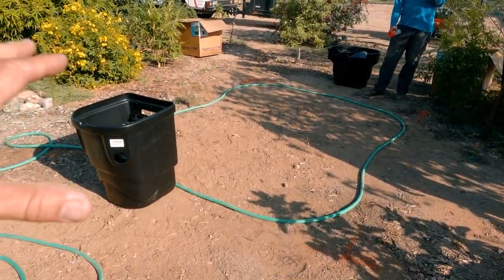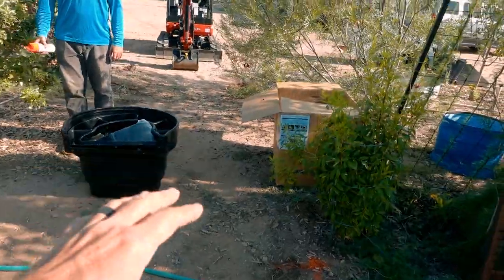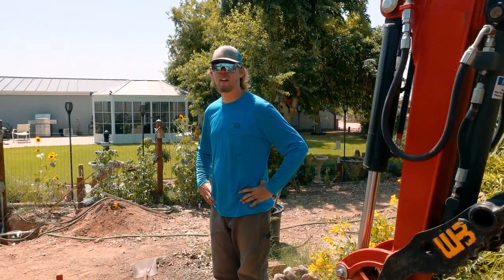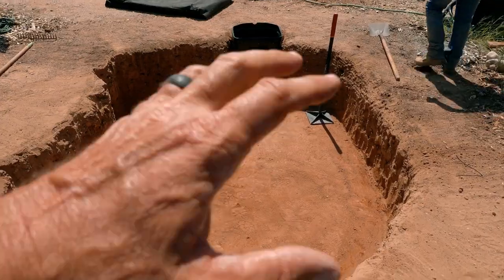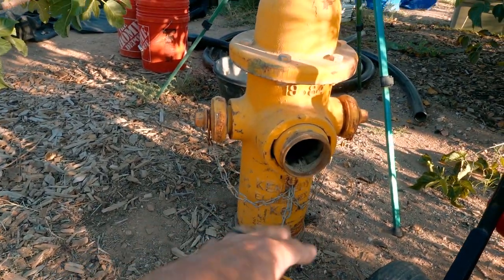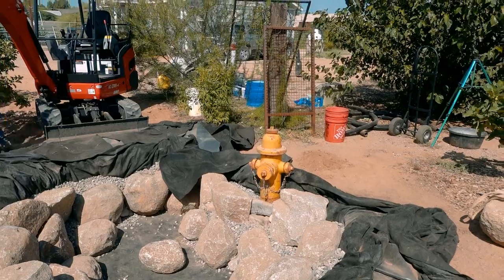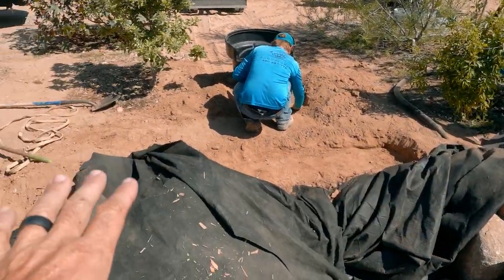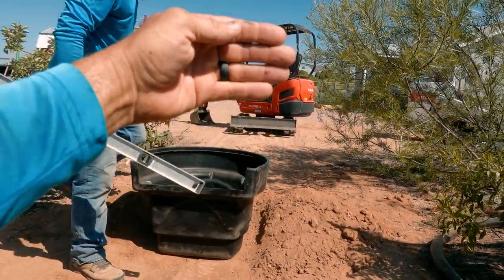Backyard Pond with 1 FIRE HYDRANT Fountain!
Located in Queen Creek, Arizona all this little farm needed was a koi pond! Come along as the crew builds an 8x10 koi pond with a fire hydrant as a fountain within the pond.

CHECK OUT

PondscapesAz is located in Queen Creek (Maricopa County), Az (Arizona). We specialize in maintenance and construction of backyard fish ponds, boulder waterfalls, fountainscapes, decorative water features, natural looking koi ponds, koi fish ponds and outdoor goldfish ponds for backyard landscapes.